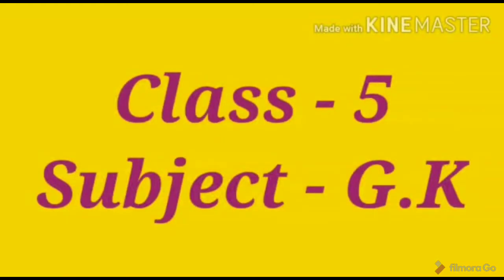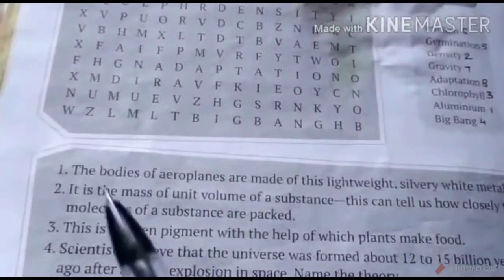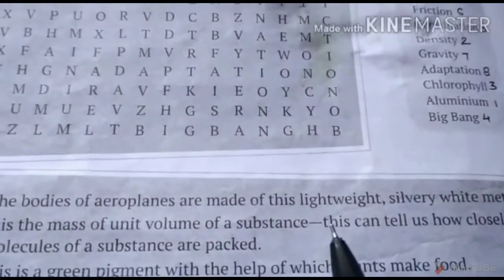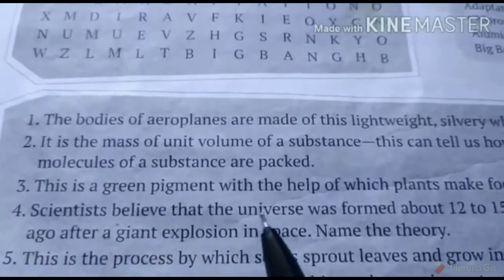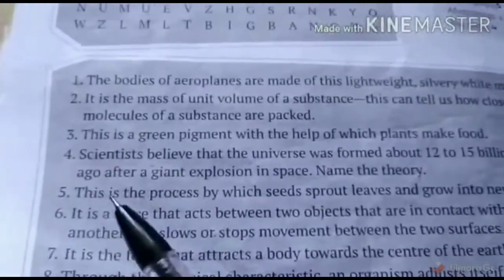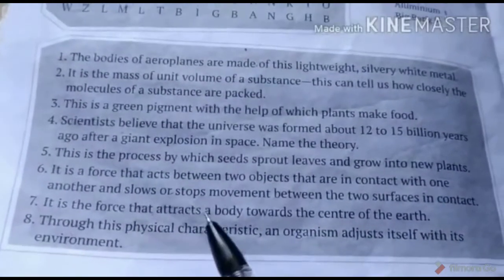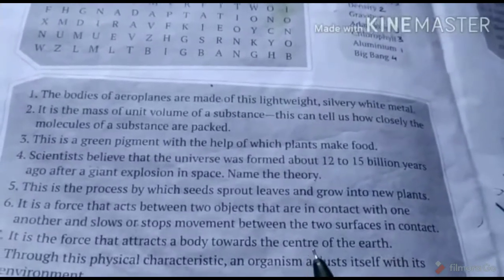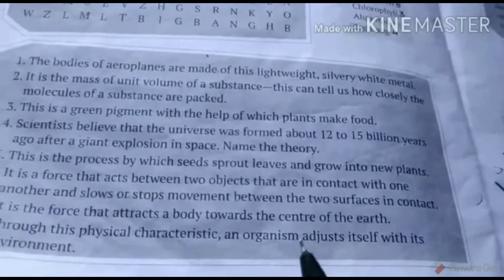Class-5||Subject-G.K||L-33- Scientific term